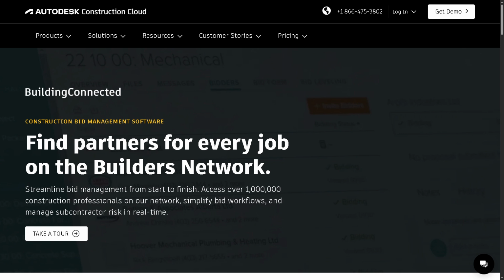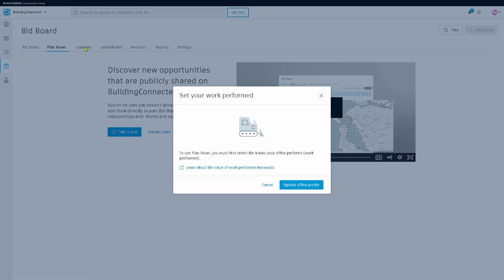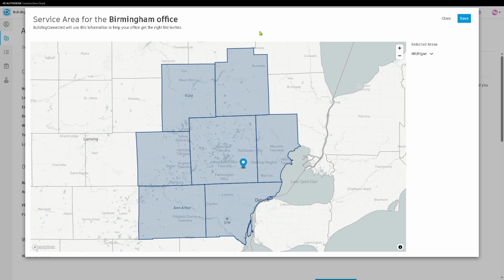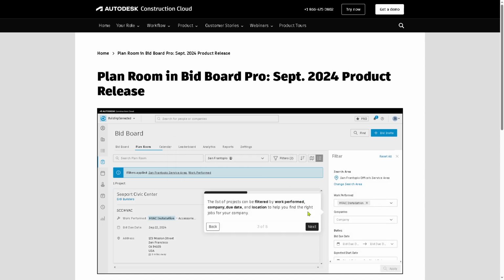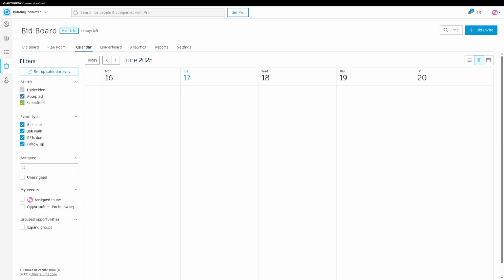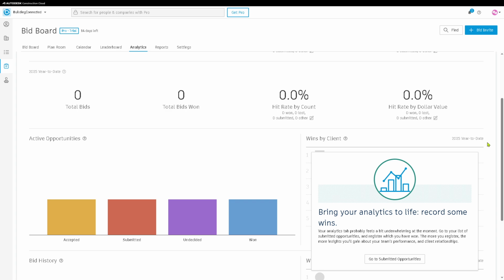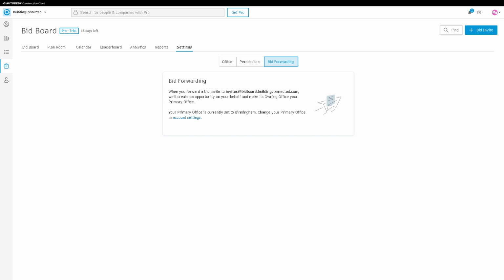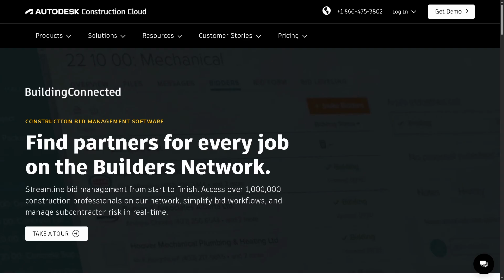BuildingConnected Tutorial for Beginners | Preconstruction Software Demo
In this beginner tutorial and training video, we show you how to install and use BuildingConnected CRM software.  We show you how to create an account and get started, how to use all of the core features in this demo, and give quick review of the software.